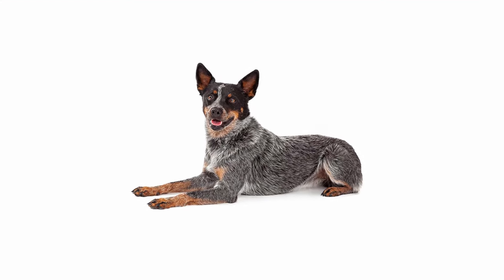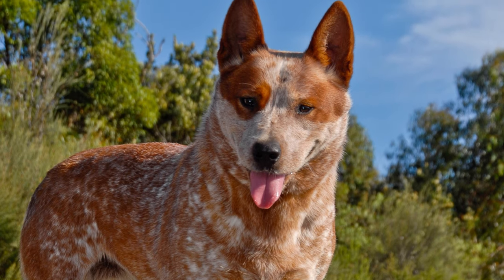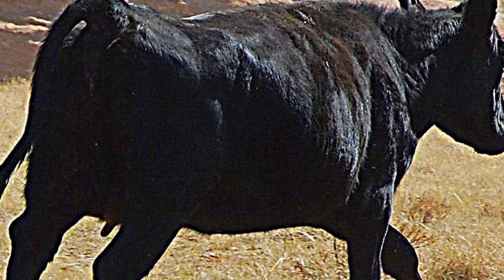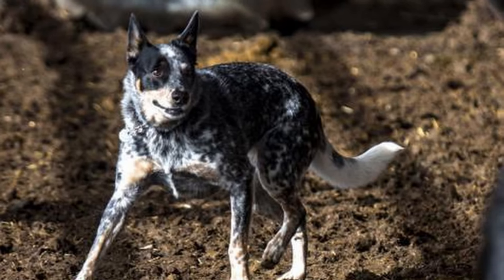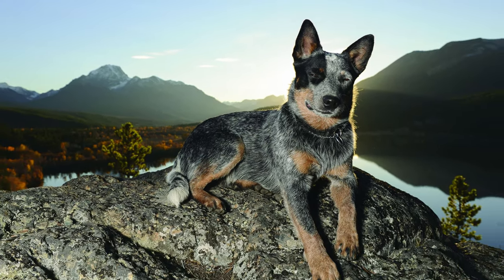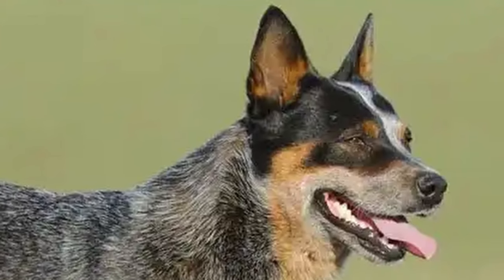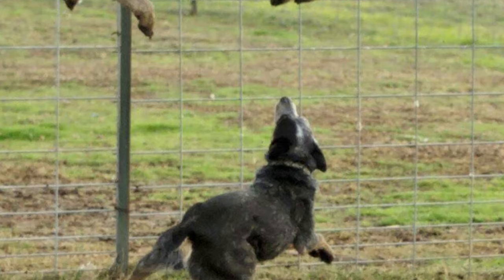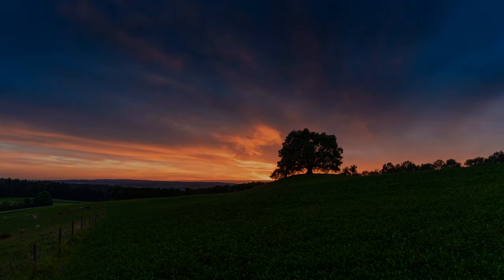Australian Cattle Dog | Agile Endurance In Red Or Blue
The Australian Cattle Dog, also called Blue Heeler, Red Heeler or Queensland Heeler, is a domestic working dog from Australia.